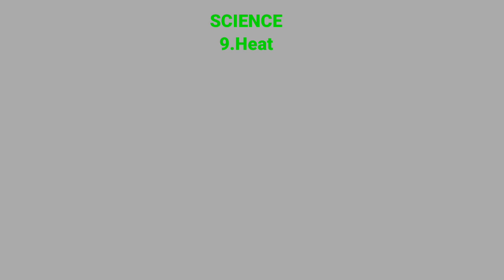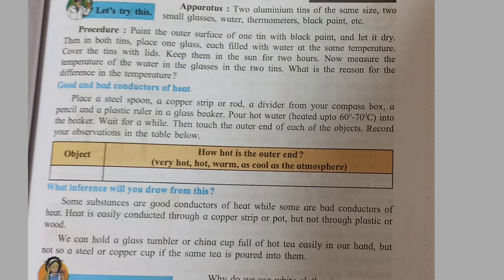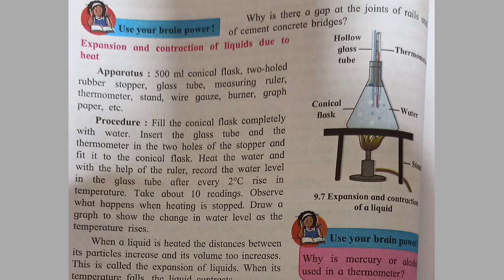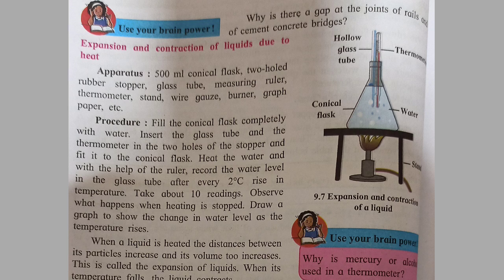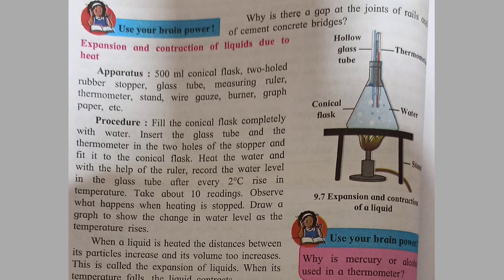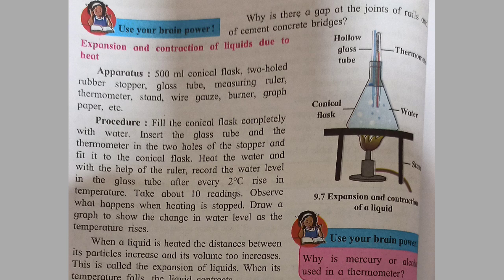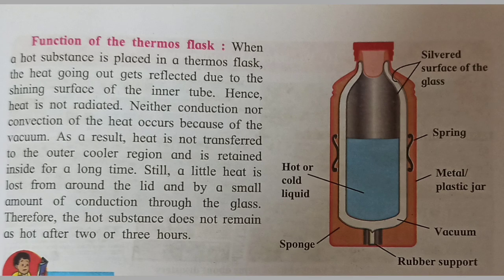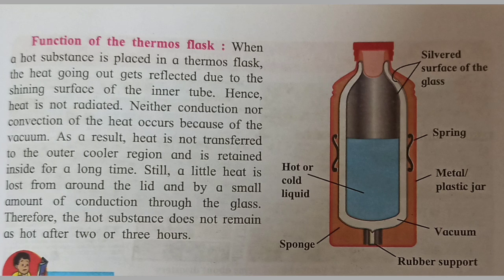9.Heat class-7th Expansion and contraction Part 2